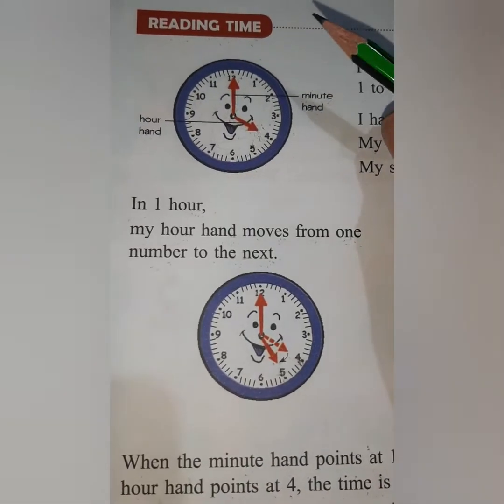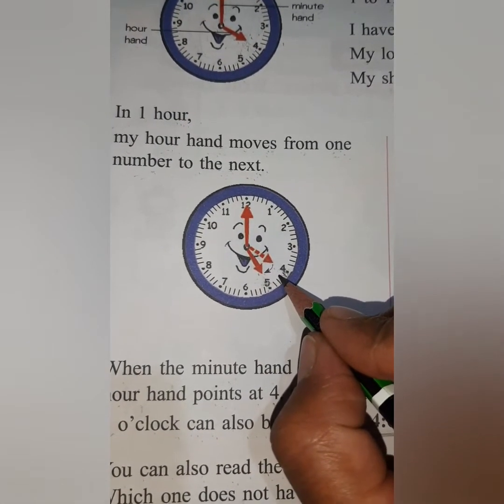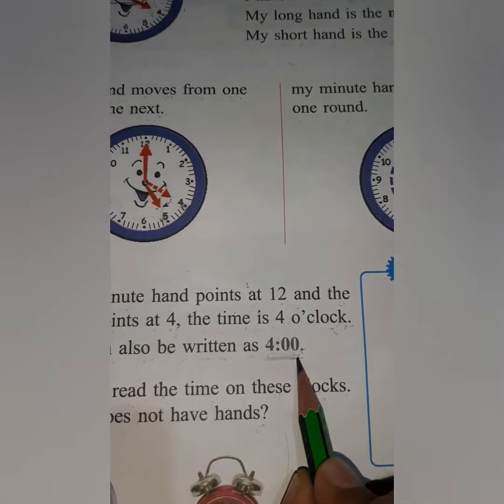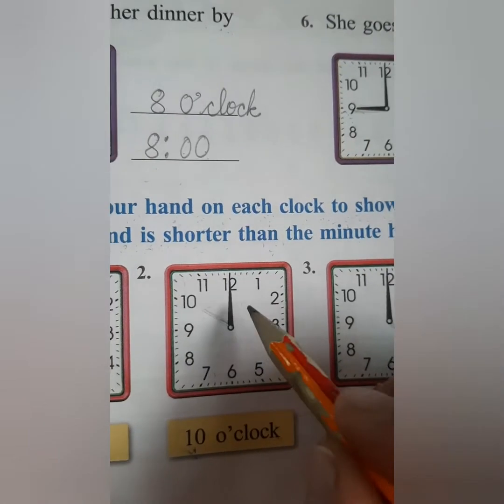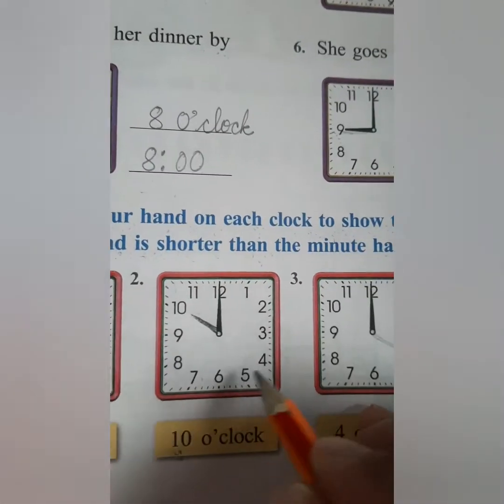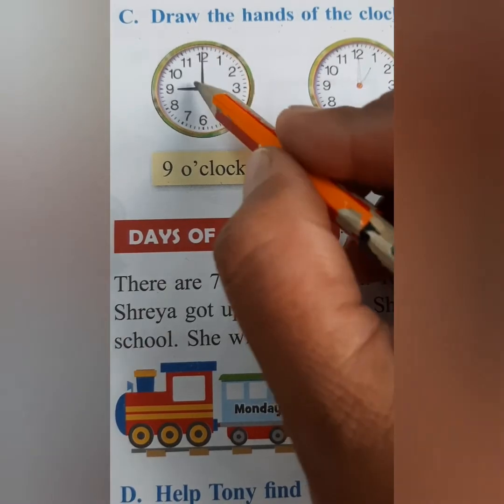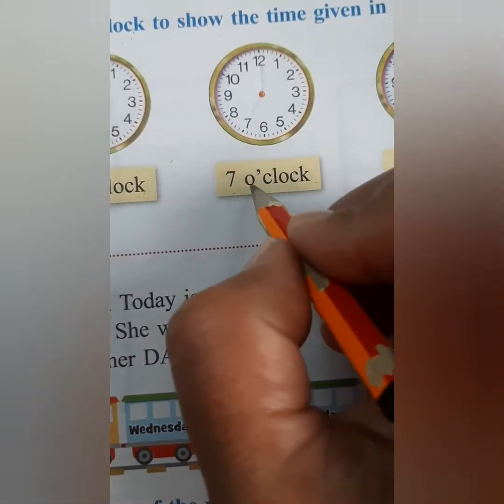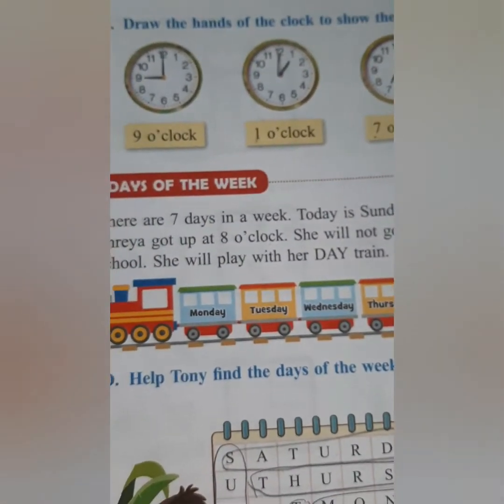maths ch-11 ,Time , please 139+ 140